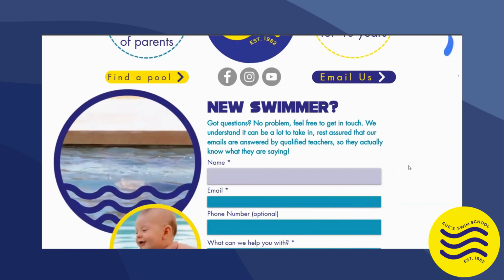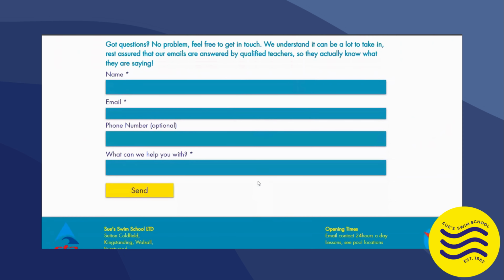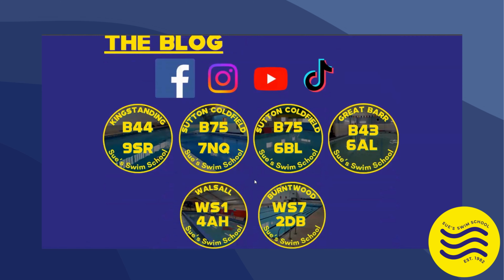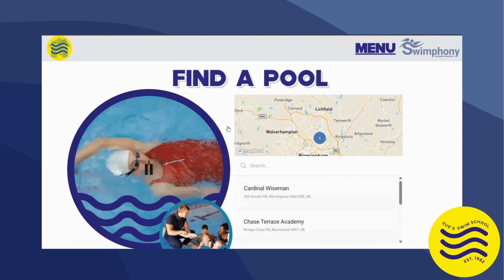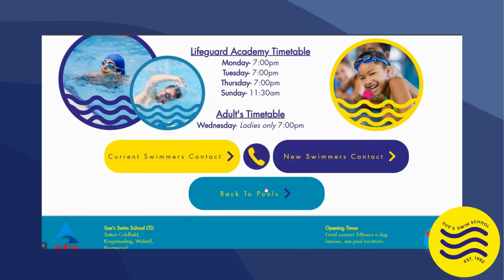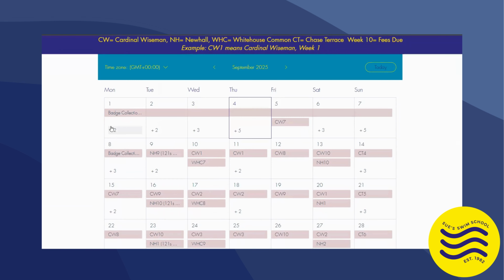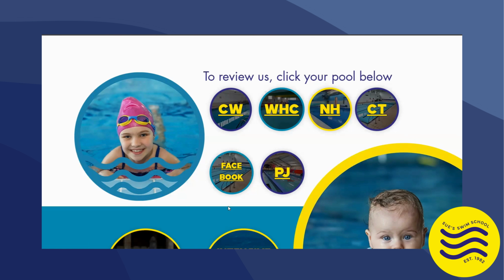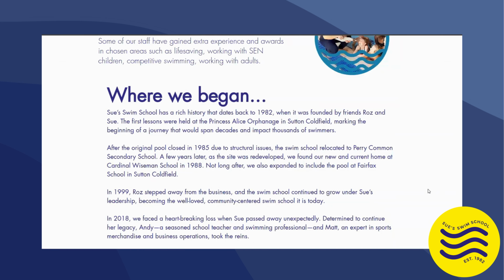How to Use the Sue’s Swim School Website | Find Swimming Lessons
💻 Need help finding the right swimming lessons for your child? At Sue’s Swim School, we’ve made our website easy for parents to explore.

In this video, we’ll show you how to:
✔️ Find the right swimming classes for babies, toddlers & children (12m–6yrs)
✔️ Check pool locations in Sutton Coldfield, Great Barr, Burntwood, Kingstanding & Lichfield
✔️ Learn about Parent & Baby sessions, Beginner & Intermediate lessons, and our Junior Lifeguard programme

👉 Visit suesswimschool.co.uk to explore more and get started today!